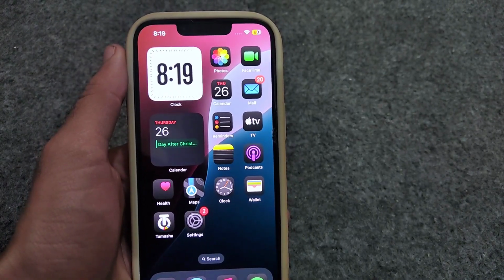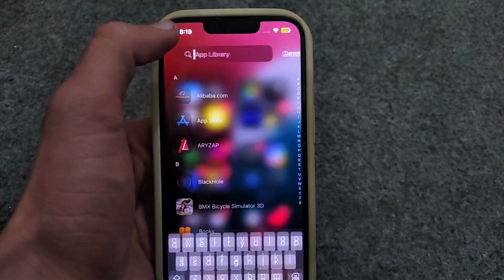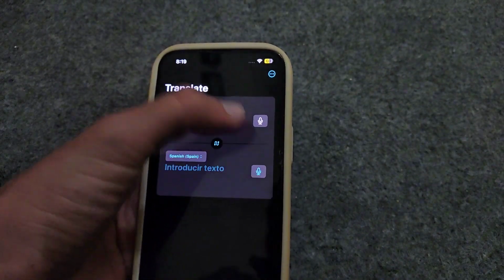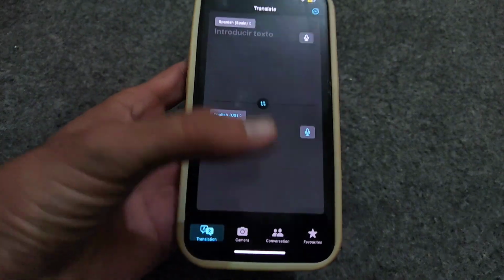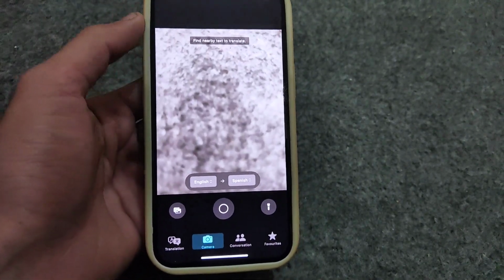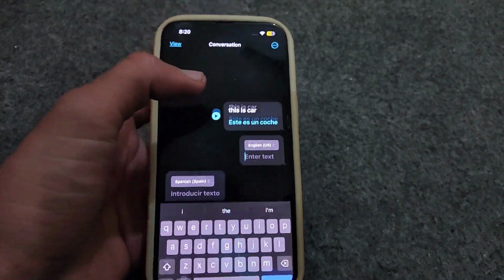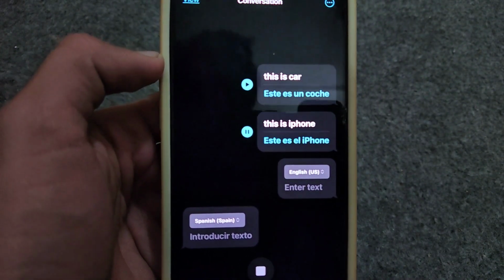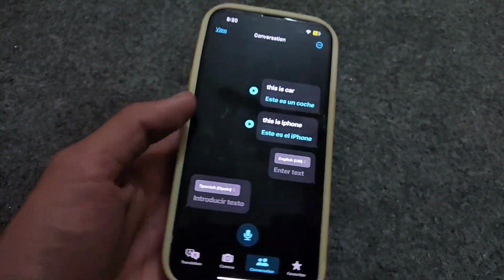IPhone translation application full guide | how to use iphone translation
In this video i am going to guide you about iPhone translate that how this app works and how to use different options in different situations

===Social===

===Channel===